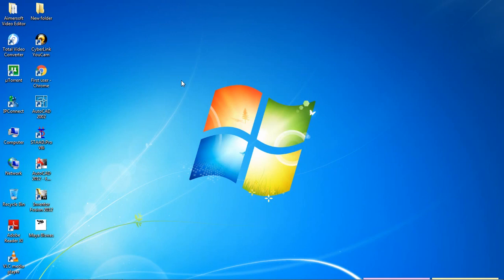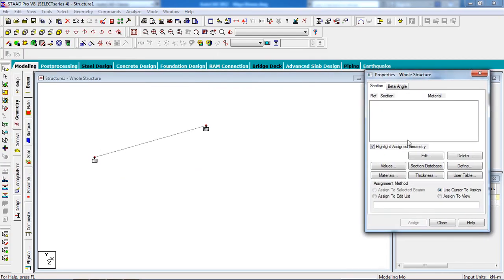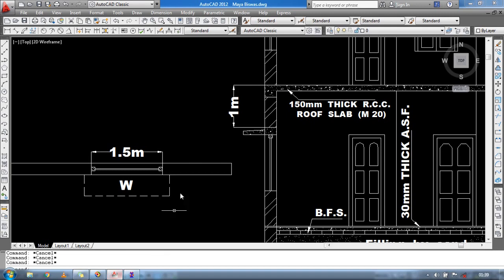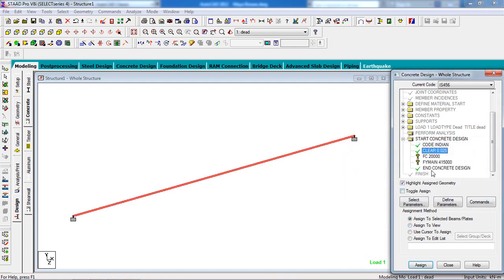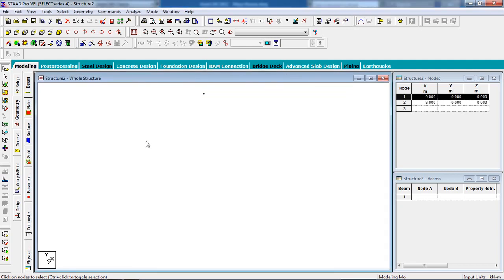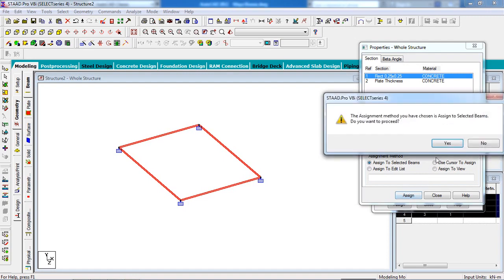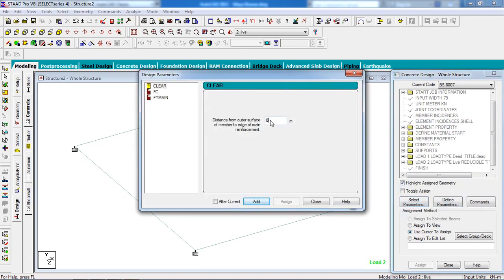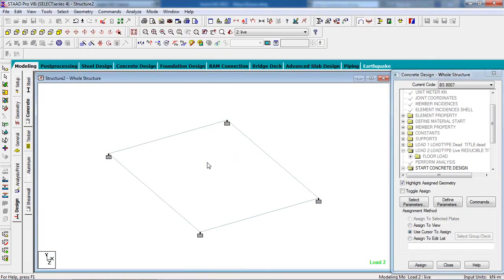Day 37 STAAD Pro Tutorials Analysis & Design of Brick Structure